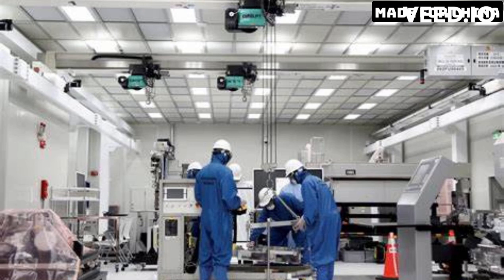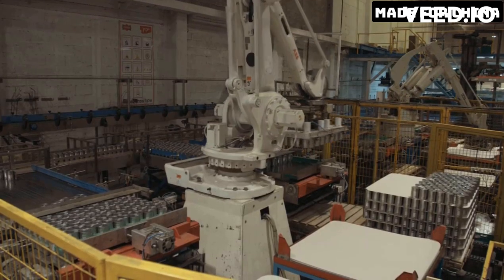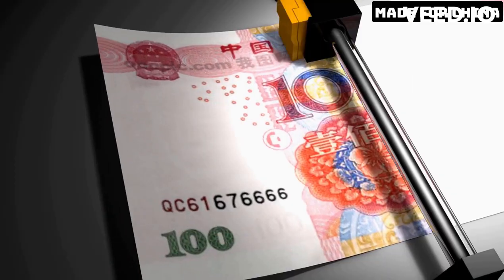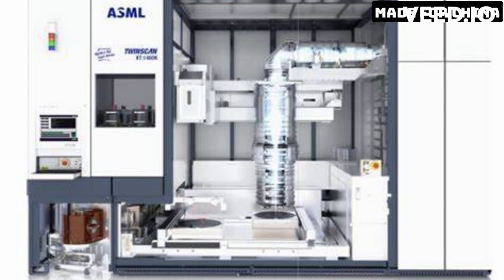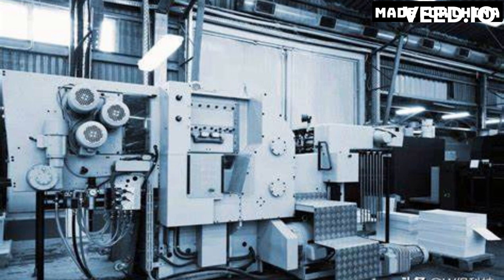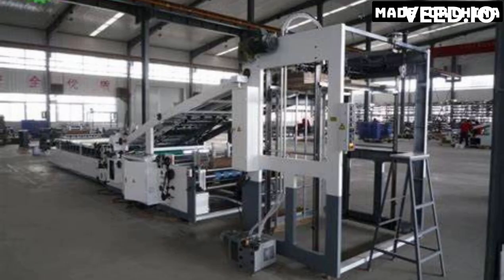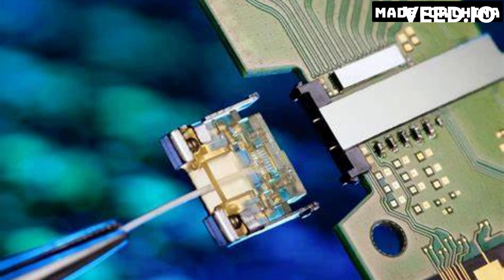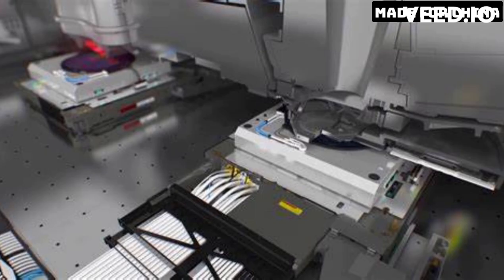China's New Lithography Machine Has Been Officially Put To Use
Today, we will be talking about China's latest technological breakthrough in the field of lithography machines. For those who are not familiar, lithography is the process of creating microchips that are used in a wide range of electronic devices such as smartphones, computers, and even cars. It is an essential technology that enables the creation of advanced electronic devices.